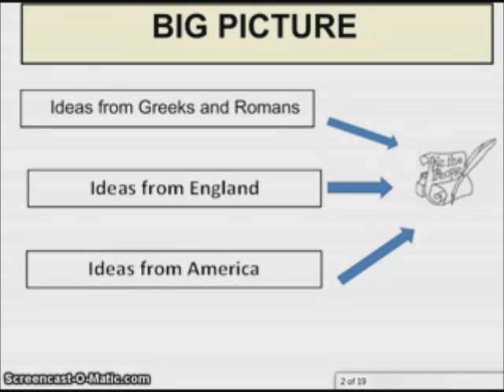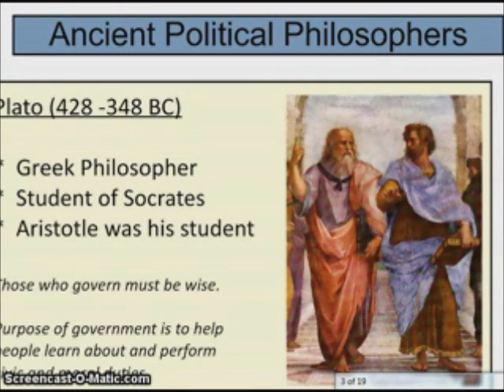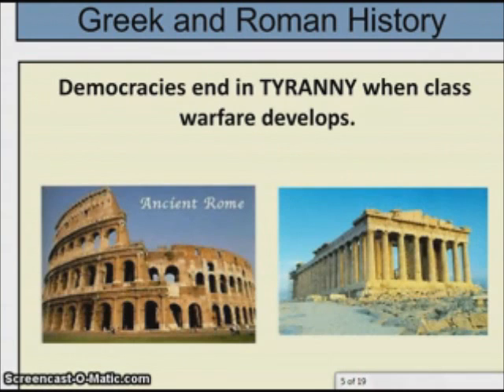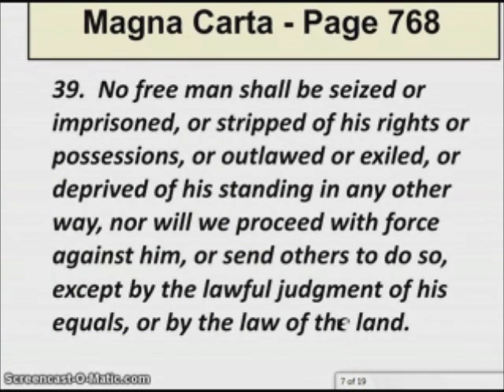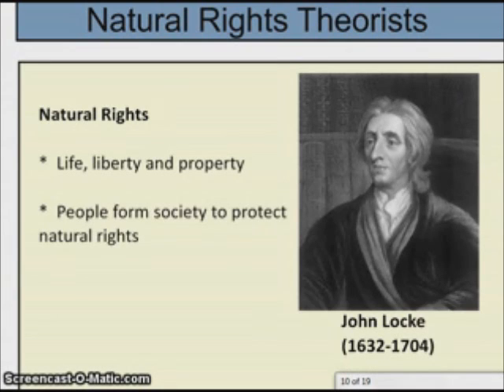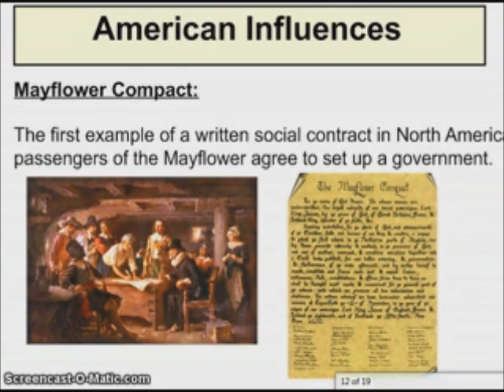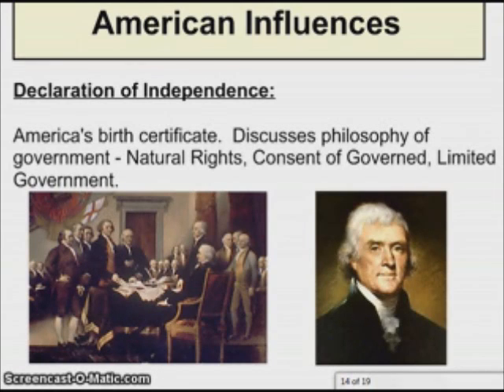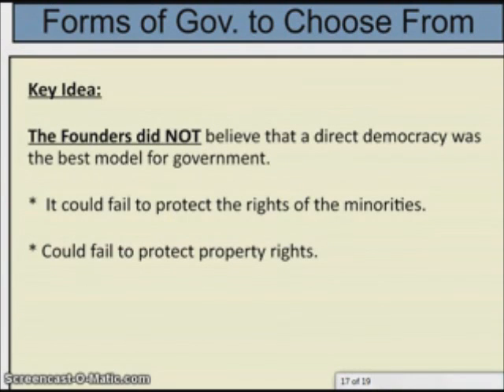Influences on American Government